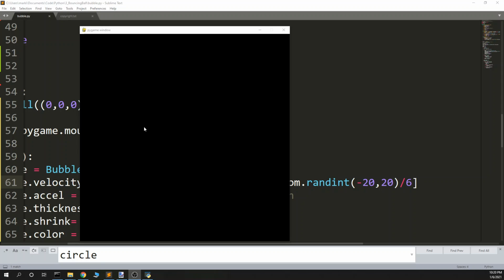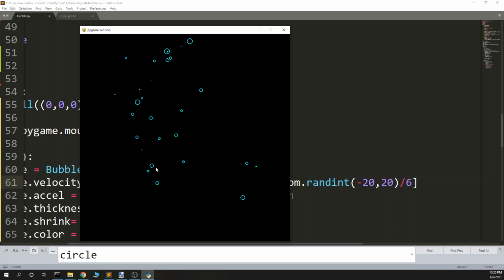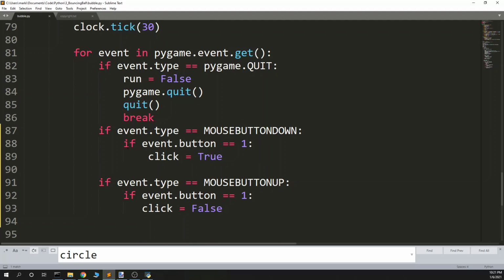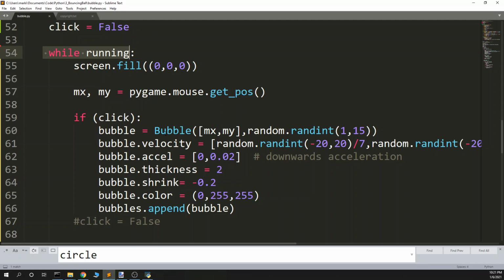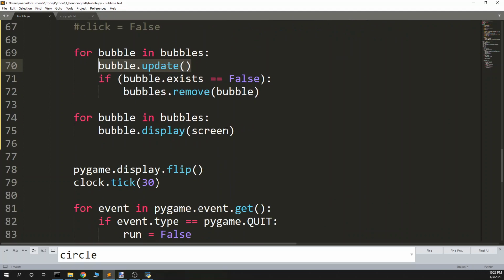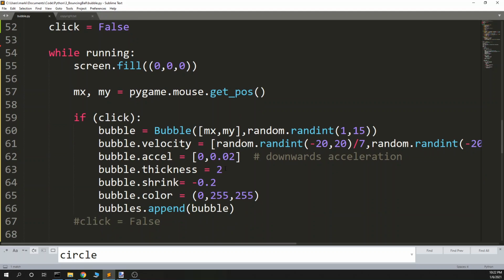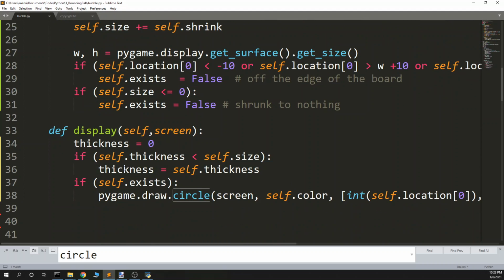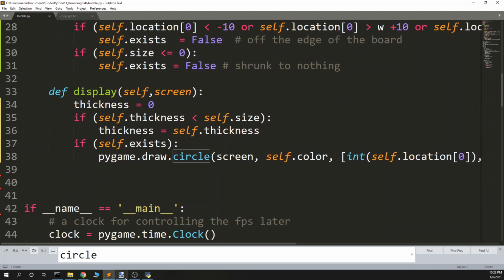How To Make Bubbles In Pygame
This shows how to make bubble effects in pygame.  These bubbles shrink away to nothing eventually